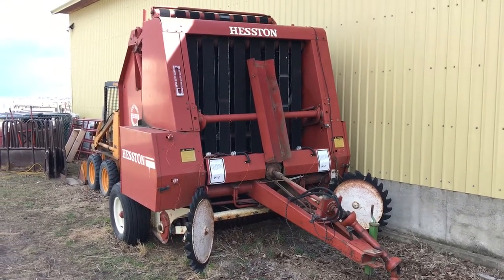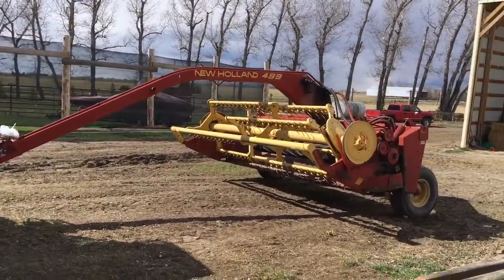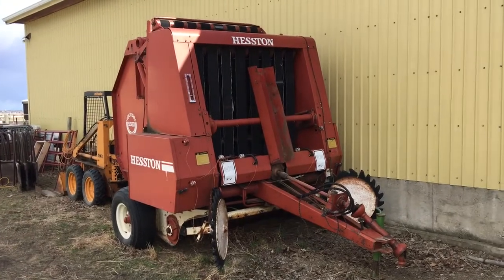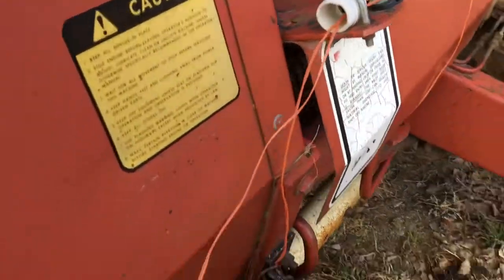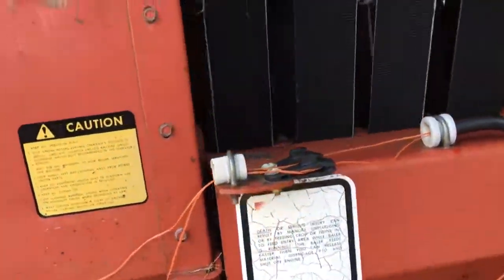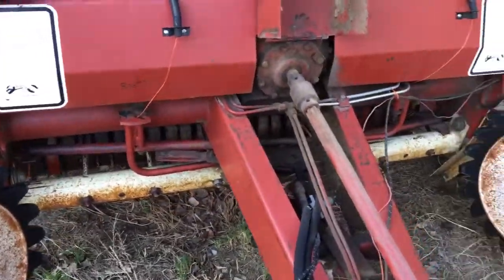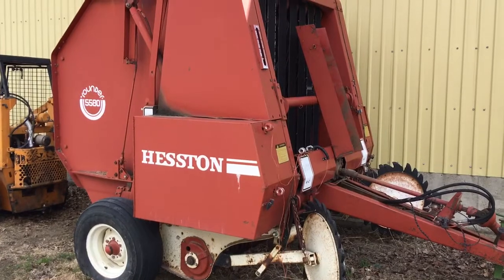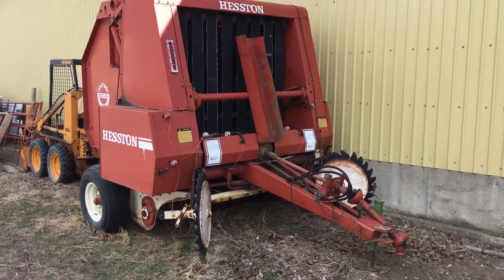Red 1978 Hesston Rounder 5580 Review AB - OneOwnerClub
This is a Red 1978 Hesston Rounder 5580 Review AB - OneOwnerClub with N/A transmission Red color and Non-Color interior color. (Uploaded by DataDriver).